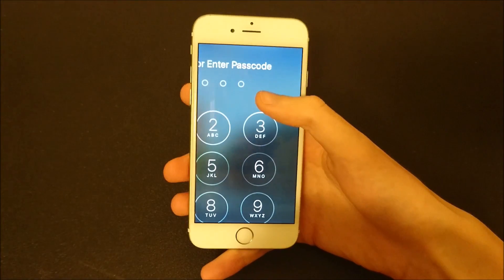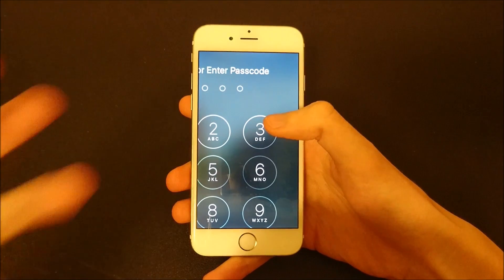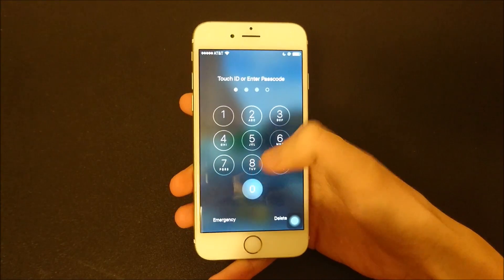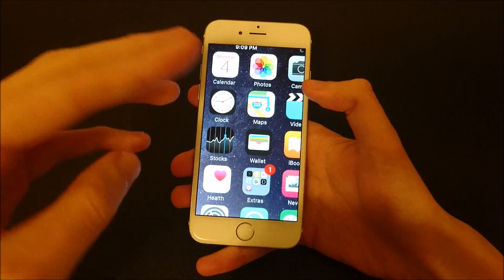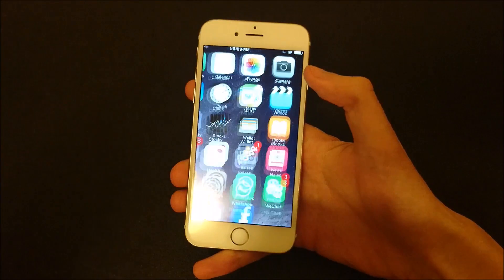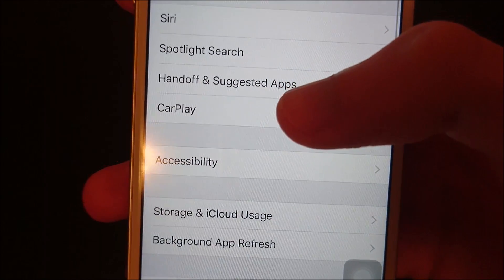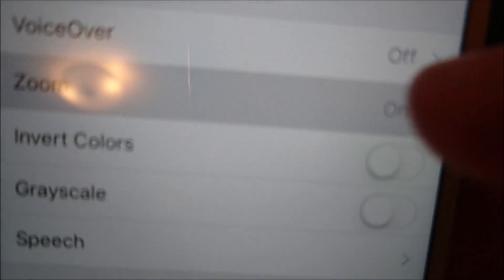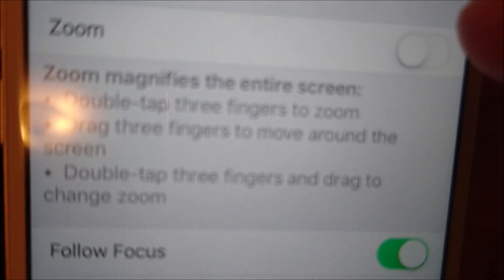Zoom Mode iPhone 5s, 6, 6S iOS 9 How to Turn Off and Zoom Out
iPhone Zoom Mode on the display. How to zoom out and disable. Go into Settings then General then Accessibility then Zoom to turn off or turn on. When zoom is enabled double tap with three fingers to enter of exit zoom mode. Use three fingers and hold down and drag to move around on the screen.

This works with any iPhone on iOS 8 (through iOS 8.4.1) or iOS 9 (through iOS 9.2.1) such as iPhone 4S, iPhone 5, iPhone 5C, iPhone 5S, iPhone 6, iPhone 6 Plus, iPhone 6S, iPhone 6S Plus, iPhone SE. Also works on iPod Touch 5th and 6th generation variants.